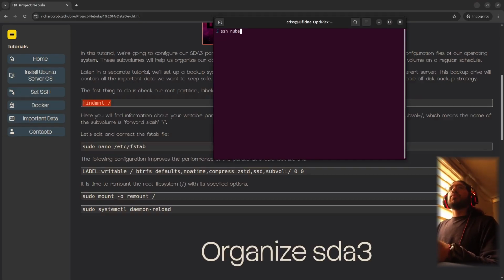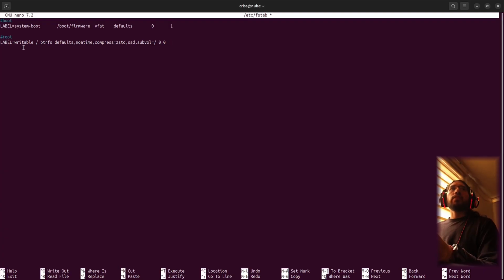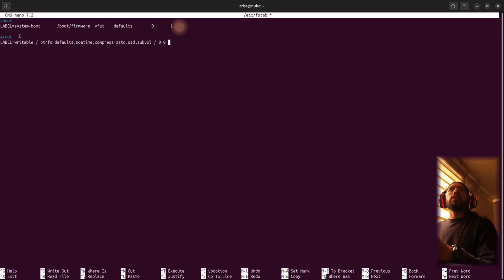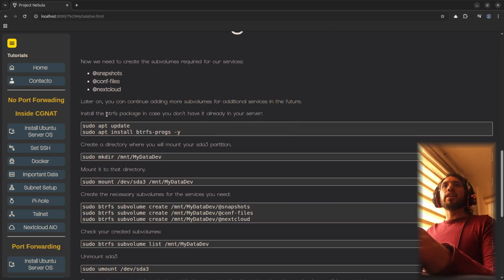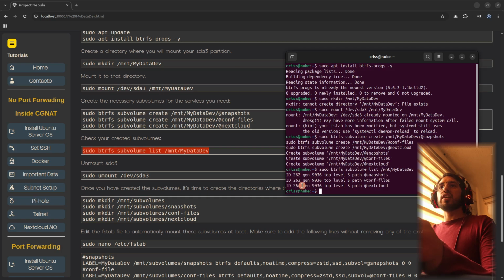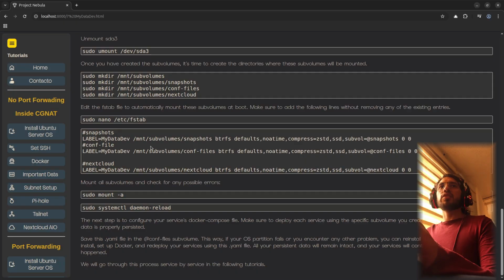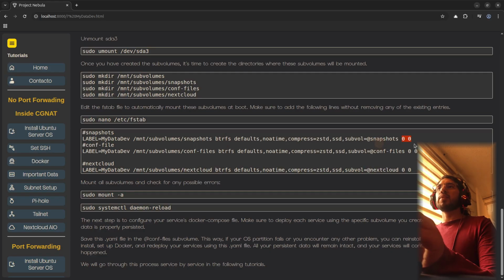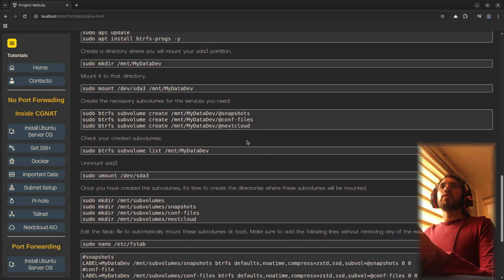Important Data Setup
Welcome to Project Nebula!

In this tutorial we show how to set up your Important Data Device (MyDataDev) on a clean Btrfs partition. We’ll create and organize subvolumes for services and system directories — setting up a robust base for snapshots and backups.

This is perfect for anyone who wants:

A clean, organized home-server architecture

Data integrity and easy recovery via Btrfs snapshots

A reliable base for future automation and backup routines

A solid foundation for self-hosted services on Linux / Raspberry Pi